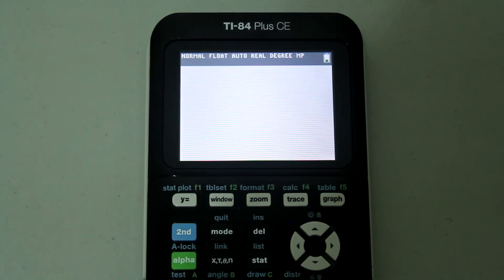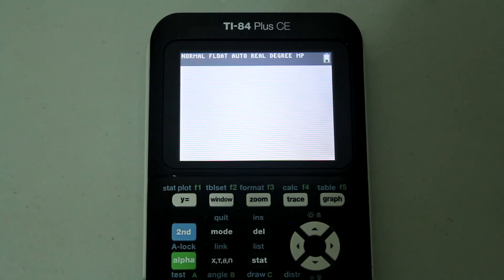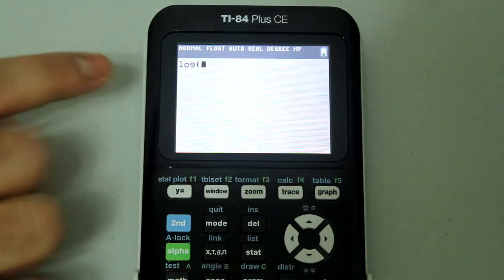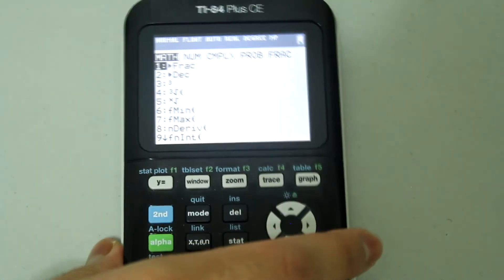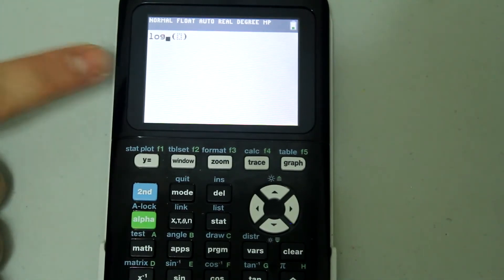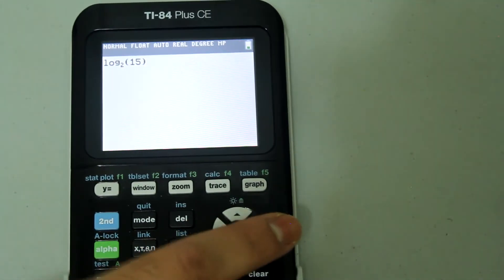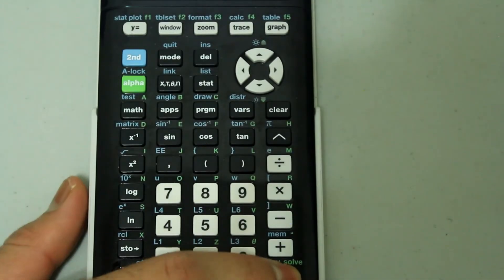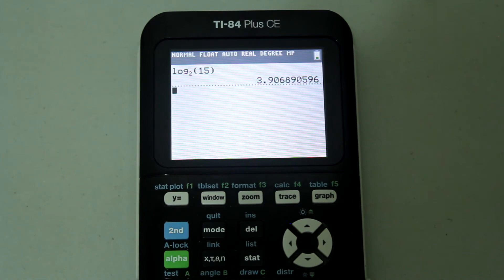How to Calculate the Logarithm with Any Base on the TI-84 Plus CE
This is a video in my TI-84 Plus CE Graphing Calculator Tutorial Series. In this video, I show you how to calculate the logarithm with any base on the TI-84 Plus CE using the built-in log feature.